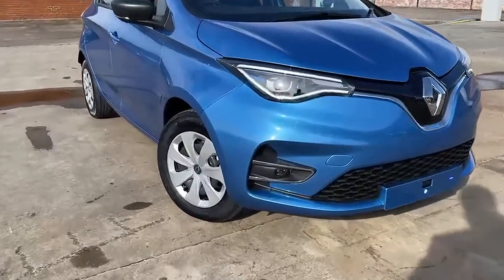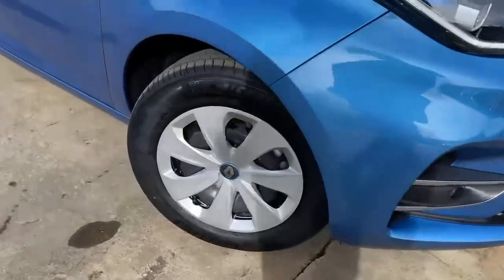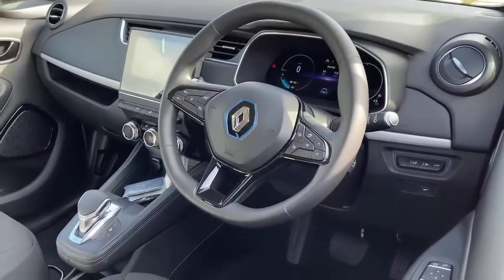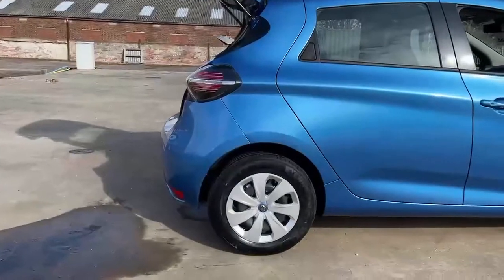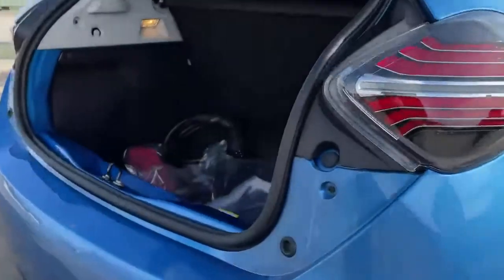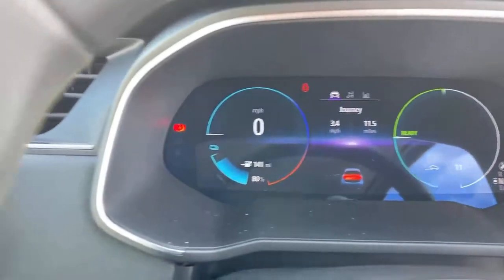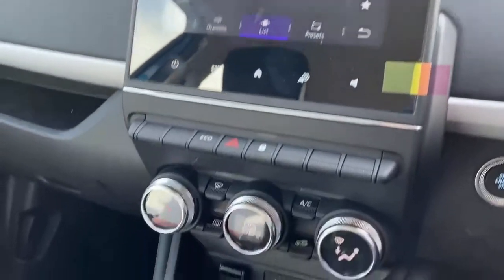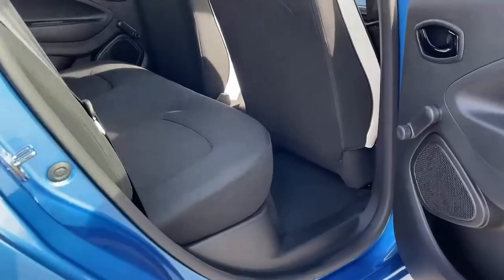Renault Zoe Hatchback Renault Zoe Hatchback 80kw I P Lay R110 50kwh 5dr